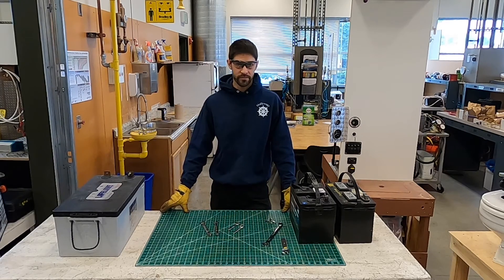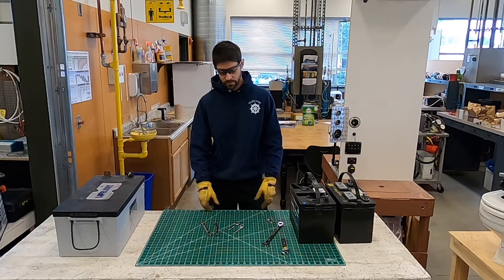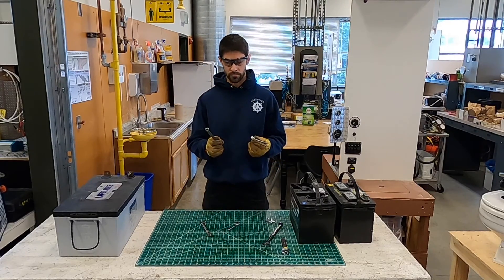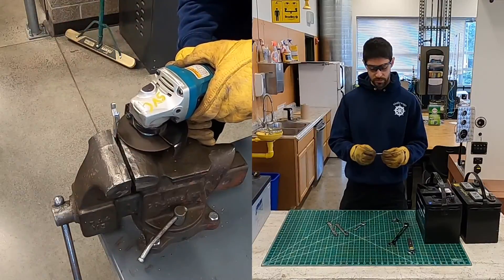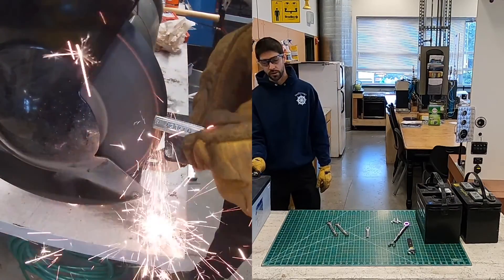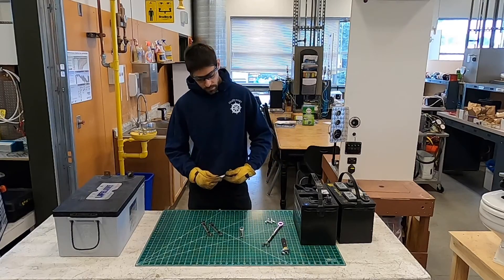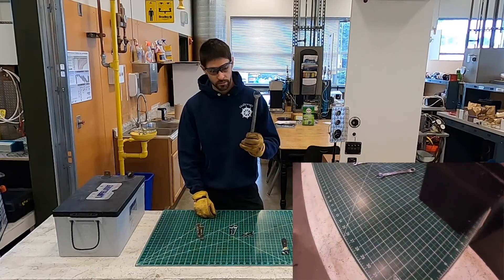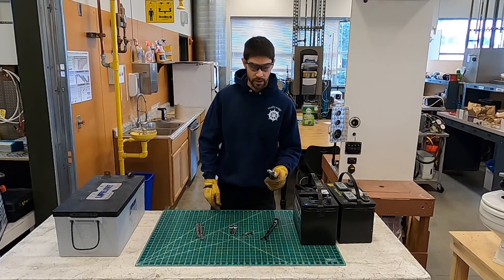Tech Tip#6 Battery Wrenches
Thanks, Nathan for the Tech Tip. When working on batteries, shorting out the post with a wrench can be  very dangerous! These tools are not expensive or difficult to make, but should be in every technicians tool bag. Every technician working around batteries should have a set! If you don't want to make them, they are commercially available.

If you’re not interested in becoming a student, but want to follow some of the great projects that students are doing, including many other "Tech Tips" to come, subscribe to our SVC Skallywags channel!